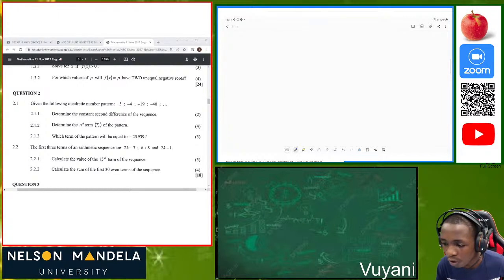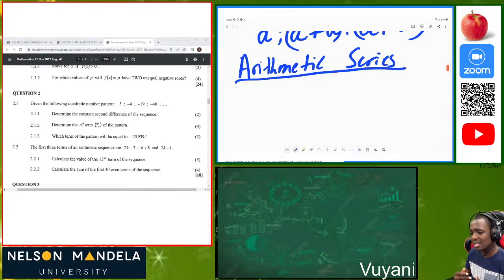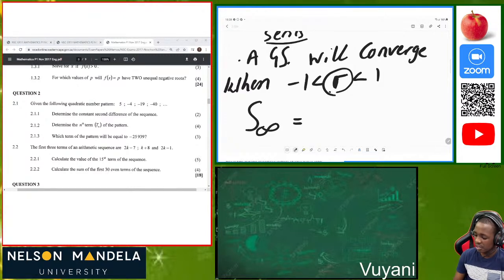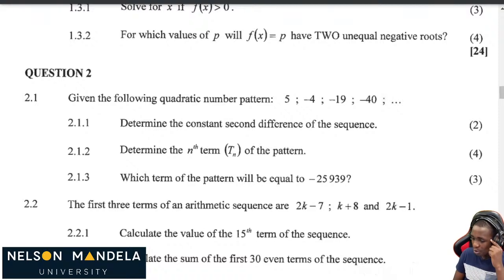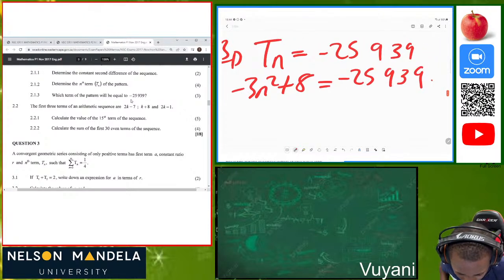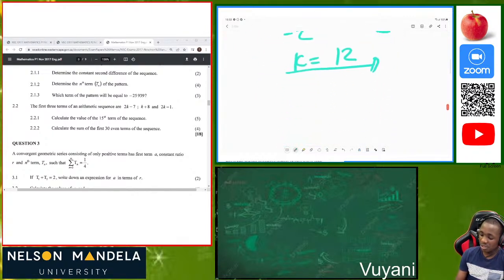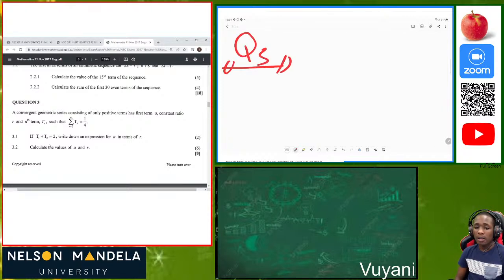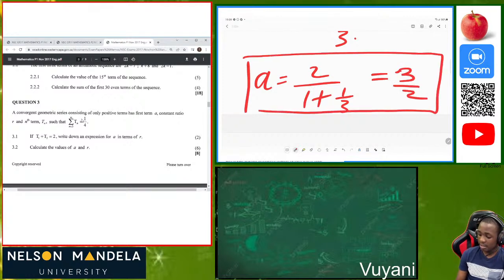MATHS LESSONS - Grade 12 || NUMBER PATTERNS ,SEQUENCES AND SERIES